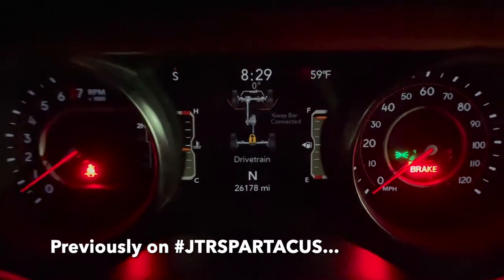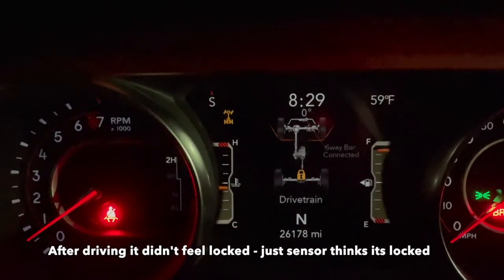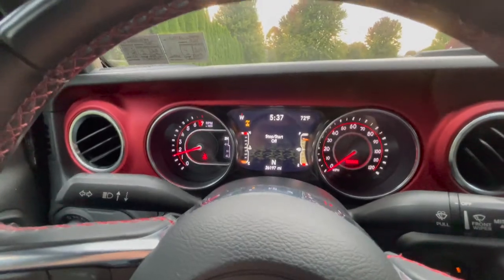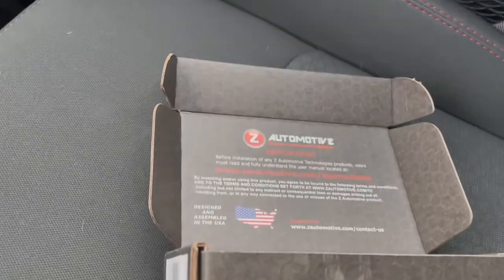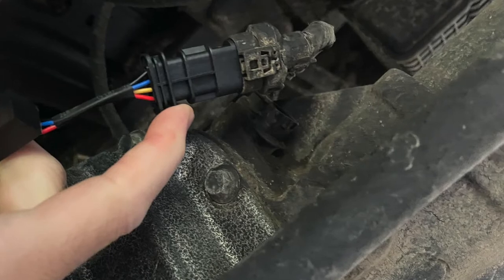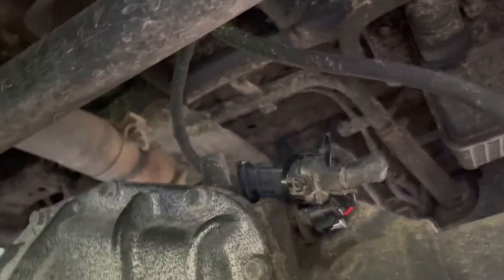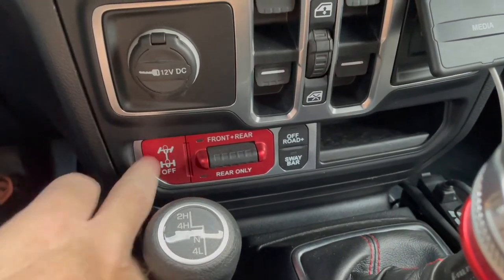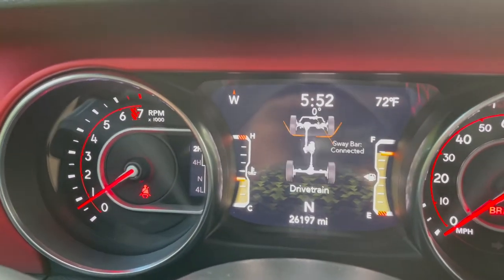Jeep Gladiator Rubicon Faulty Locker Sensor Fixed in 2 minutes!!!!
Got the dreaded Jeep Gladiator JT and Wrangler JL Rubicon locker sensor fault.  Ordered a ZAutomotive OEM locker harness to fix it.  Check it out! No connection to Summit or Zautomotive. I used my own money and sharing my own experience.  Hope this helps anyone who comes across this issue.